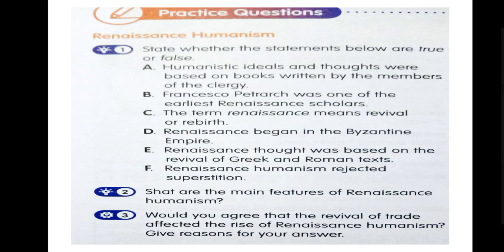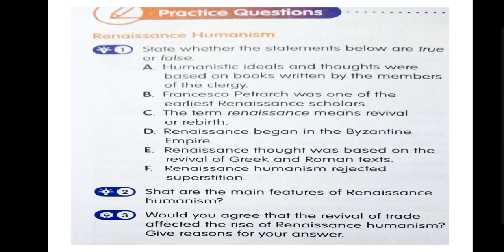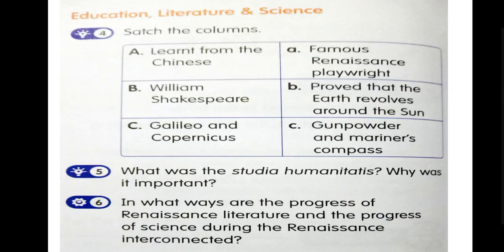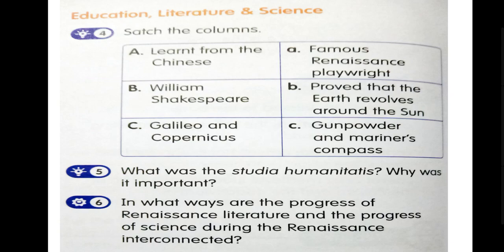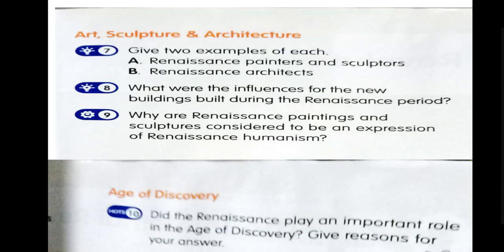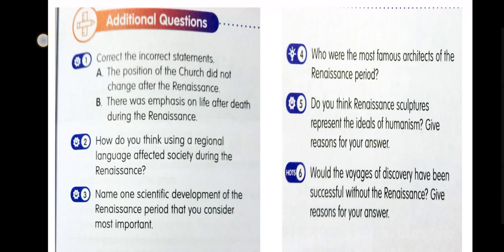B1, discussion video 22/04/21